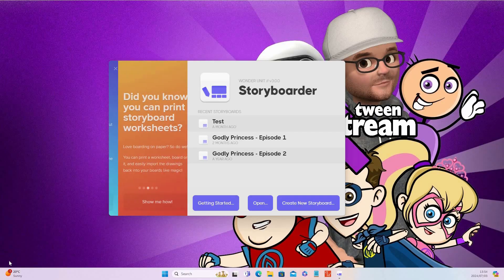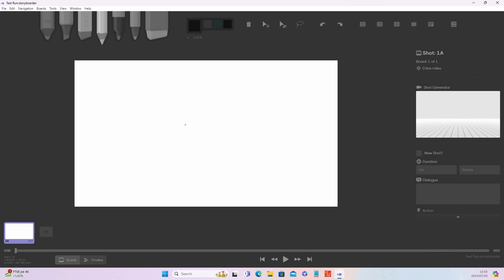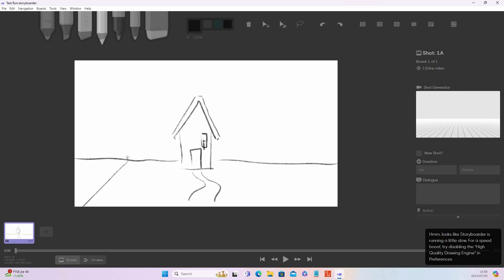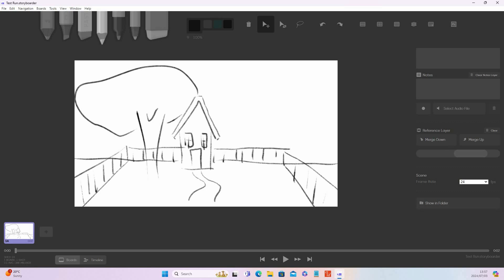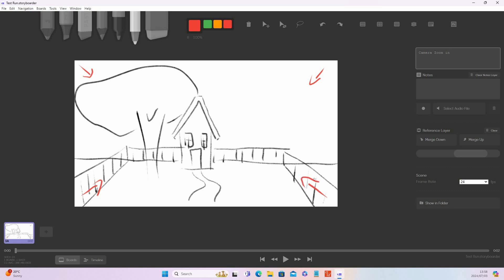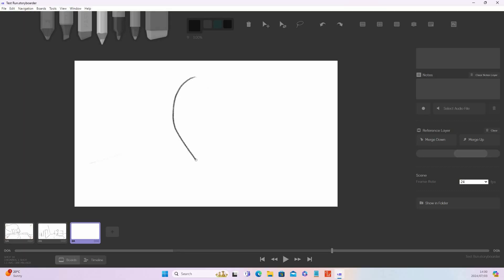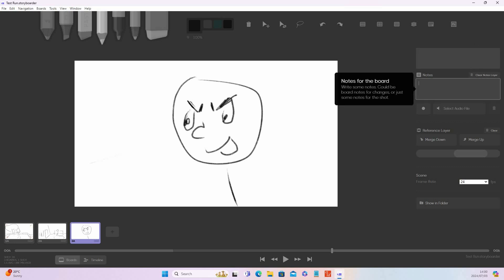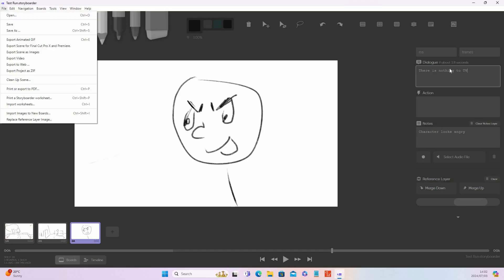How to CREATE a STORYBOARD using STORYBOARDER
BEGIN ANIMATION: THE COMPLETE COURSE FOR THE COMPLETE BEGINNER

ONLINE COURSES:
Begin Animation

Storyboarding is the backbone of a good animation, and the software I use to create my storyboards is Storyboarder.  First of all, it is FREE; and secondly, it allows me to export images for my animatic, and print a PDF file of my storyboard that I can use as a reference when I animate.

In this video I show how I use Storyboarder for my projects.